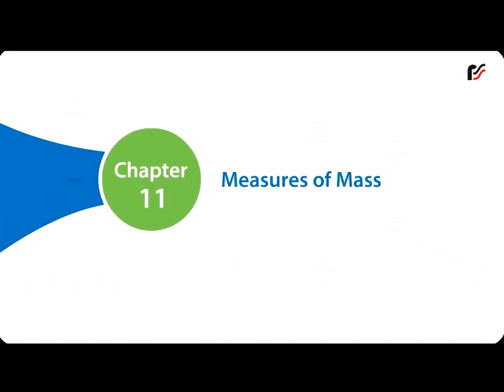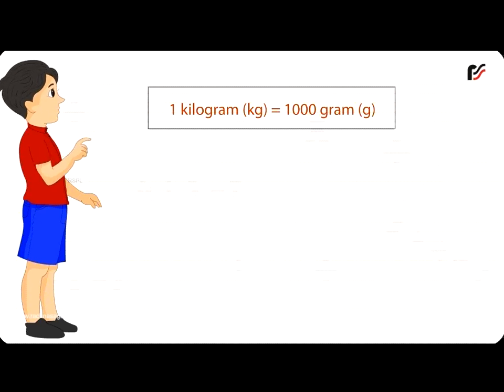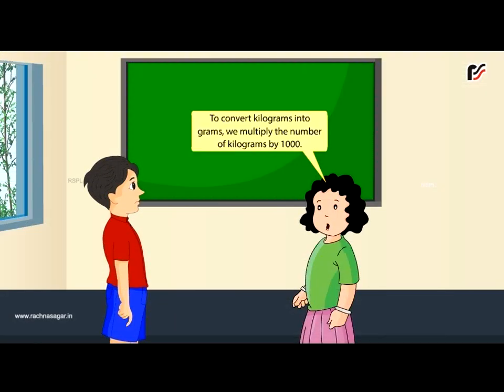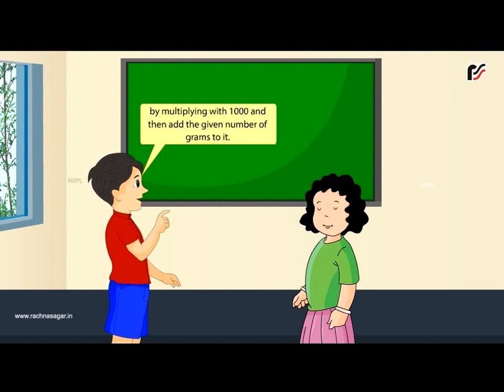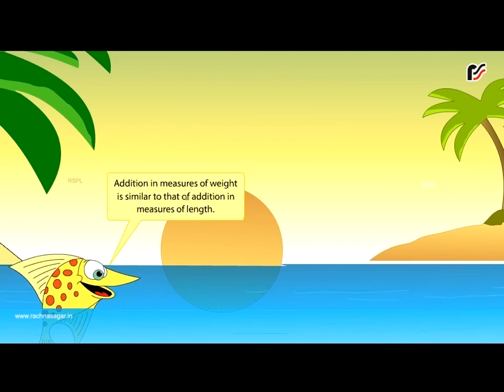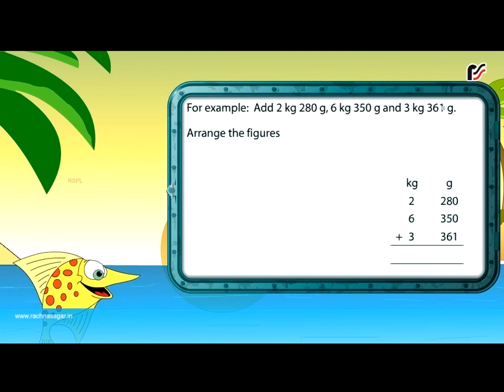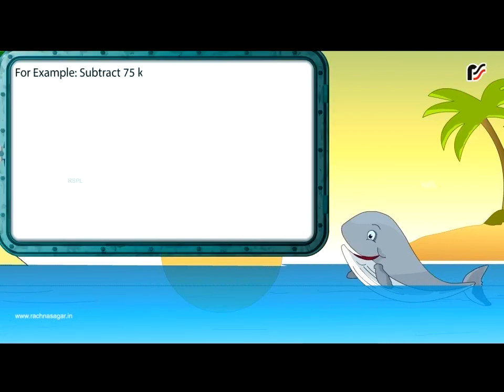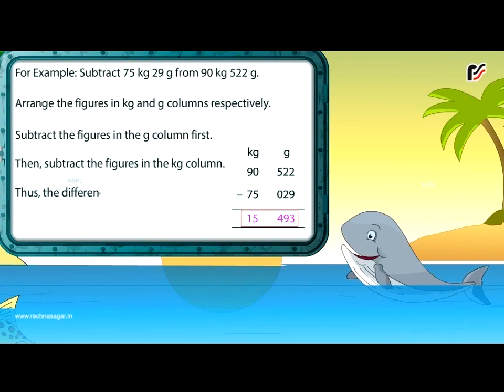Measures of Mass